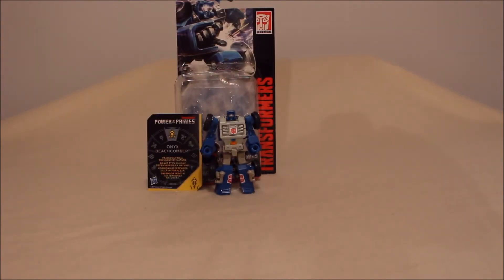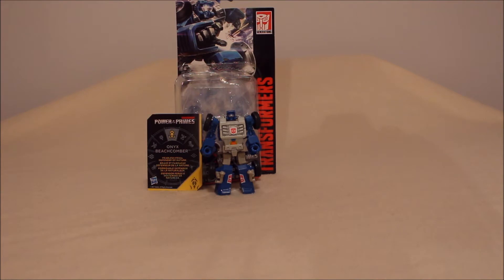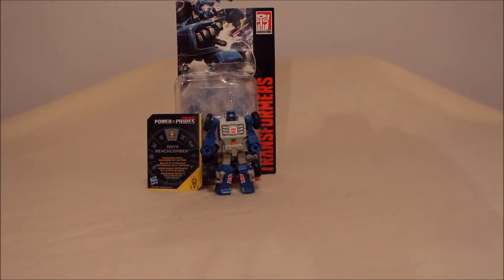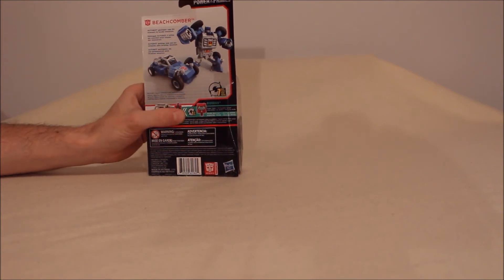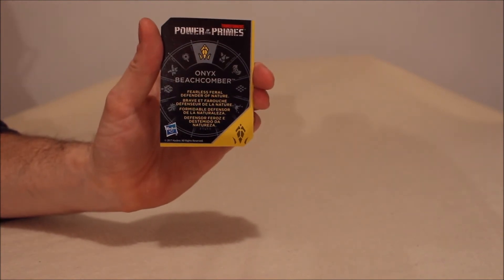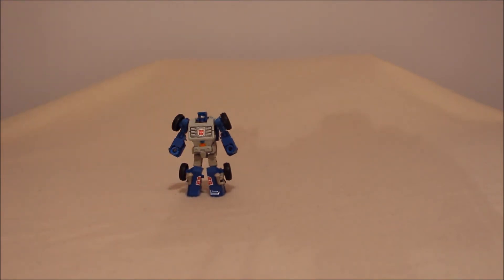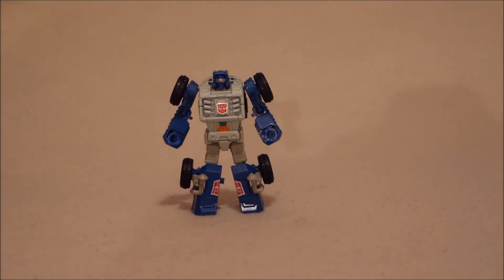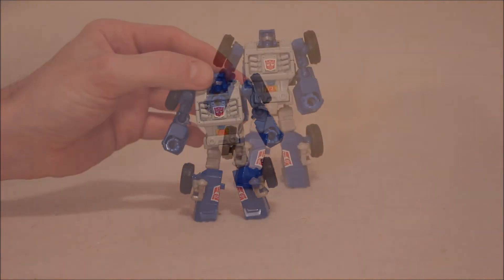Custom Transformers Power of the Primes Beachcomber - GotBot True Review NUMBER 340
This time I look at the Transformers Power of the Primes legends class Beachcomber, with a couple of added custom paint applications. This is one character that has long needed a proper update, and this figure succeeds in giving that to fans. His look  is very faithful to the original g1 animation. The conversion method is simplistic but works fine, while also providing effective articulation. The only question to wonder about now is whether or not one hand should be painted gold. Check him out and see what you think.